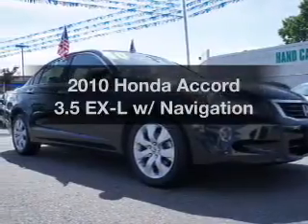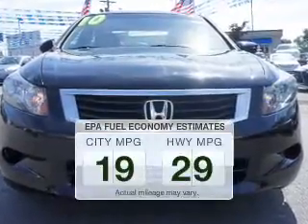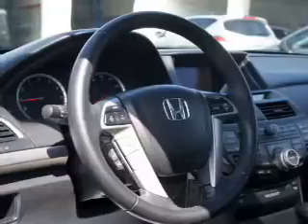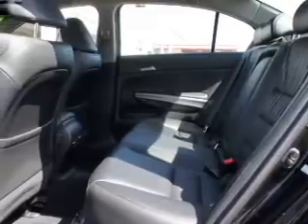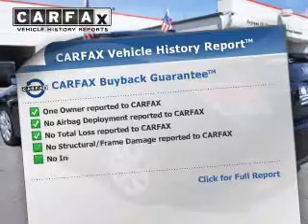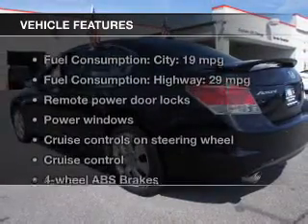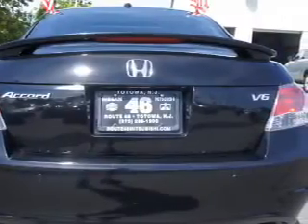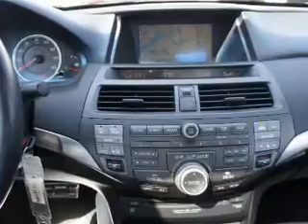2010 Honda Accord - Totowa NJ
Year: 2010
Make: Honda
Model: Accord
Trim: 3.5 EX-L w/ Navigation
Engine: 3.5 liter 6 cylinder 24 valve
Transmission: 5-Speed Automatic
Color: Crystal Black Pearl
Mileage: 38784
Address:
440 Route 46 East